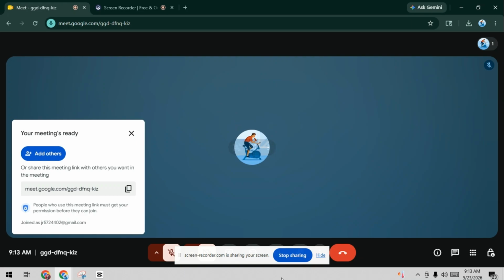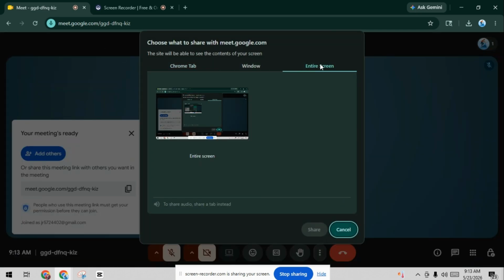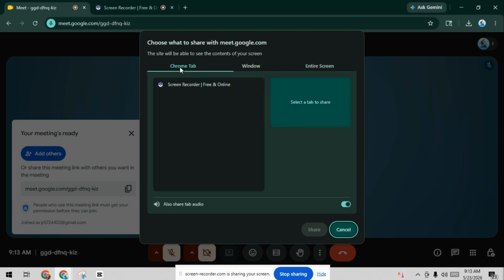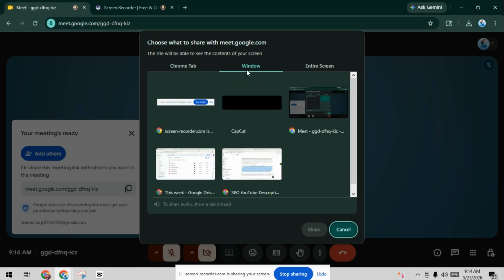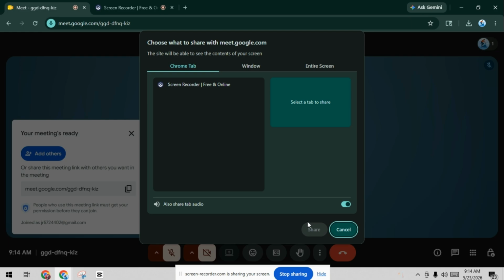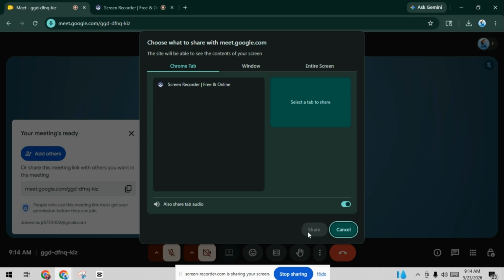How To Share Audio On Google Meet (Easy Guide)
You will learn How To Share Audio On Google Meet in this quick and easy tutorial. If you’ve been struggling with share audio Google Meet, Google Meet audio sharing, or your audience can’t hear your system sound during a meeting, this guide will help you fix it fast. Learn how to properly enable present audio Google Meet, use screen share audio Google Meet, and solve common issues like fix no sound Google Meet when sharing your screen.

This video also covers step-by-step instructions for Google Meet tutorial, including how to correctly activate share system audio Google Meet so your presentation, videos, or music can be heard clearly by everyone in the meeting. Whether you're hosting online classes, business meetings, or webinars, this method ensures smooth Google Meet screen sharing with audio without lag or sound issues.

Perfect for beginners and professionals who want a reliable way to improve their Google Meet audio sharing setup and avoid common meeting problems.